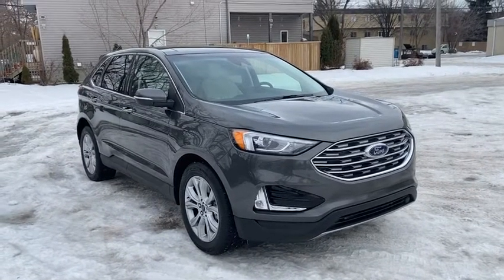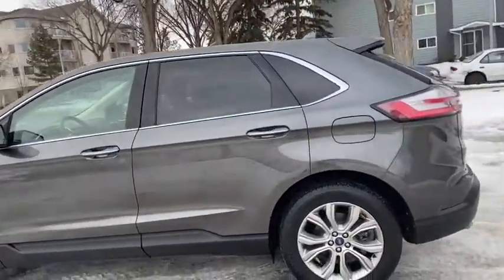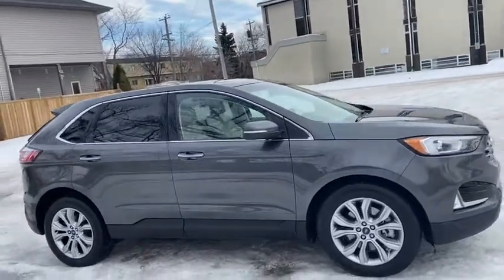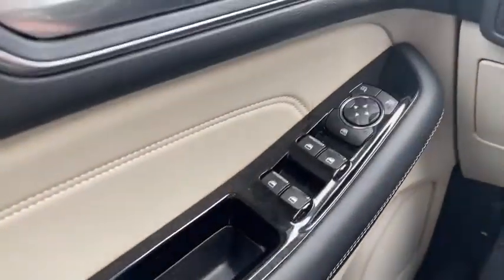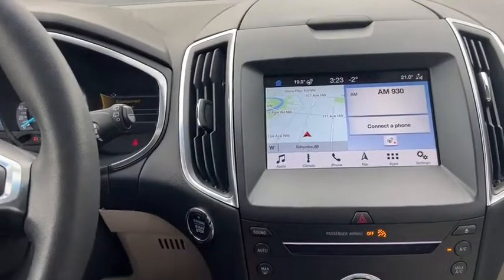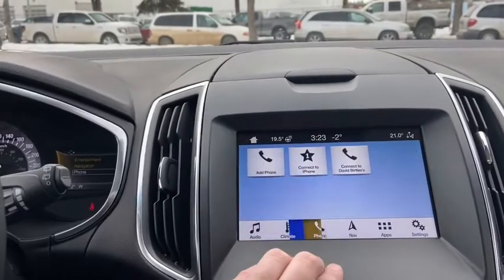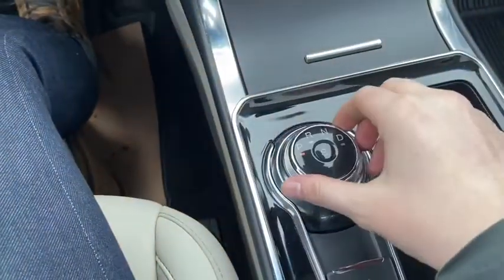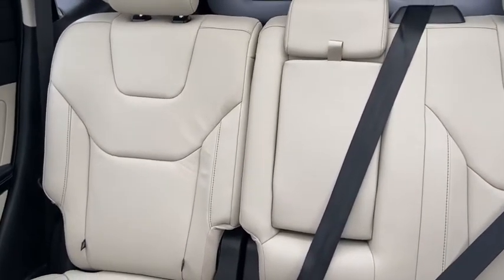2019 Ford Edge Titanium | Waterloo Ford Lincoln